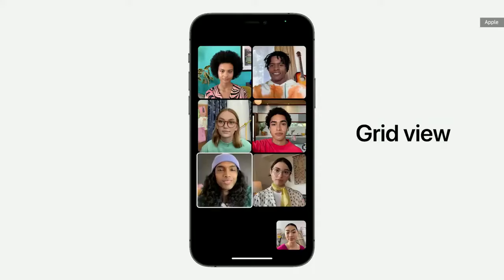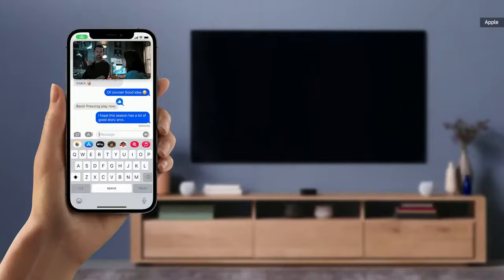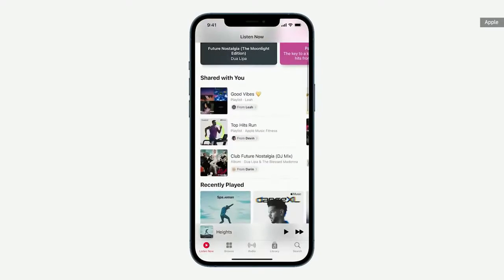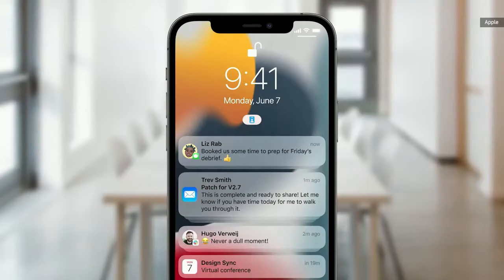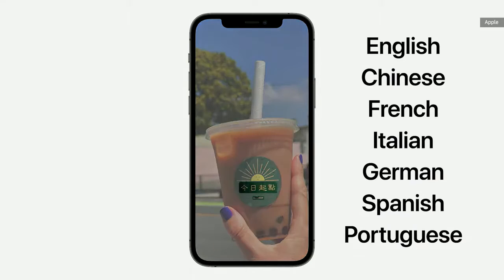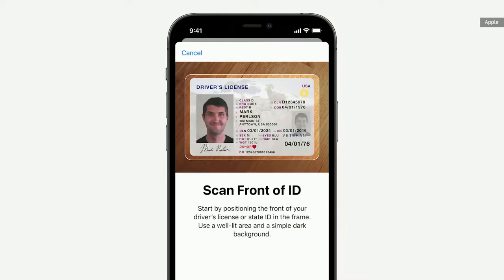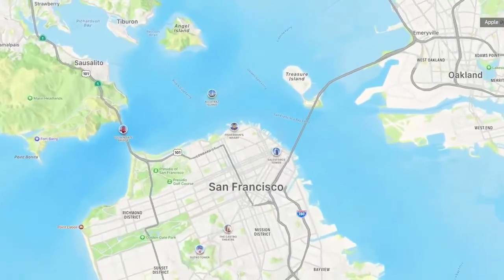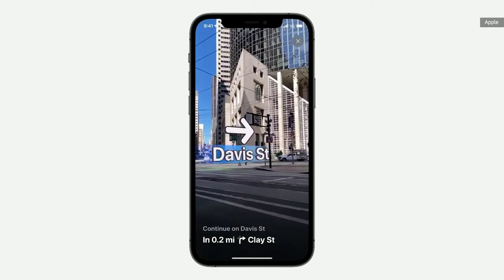IOS 15 under 10 minutes review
Appleiphone
Iphone15